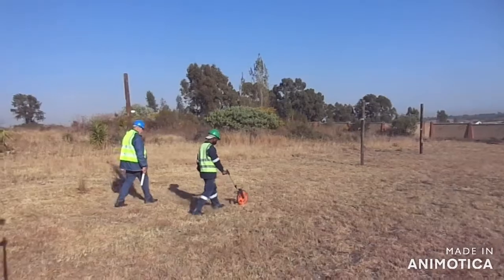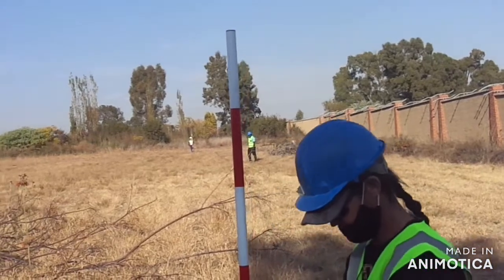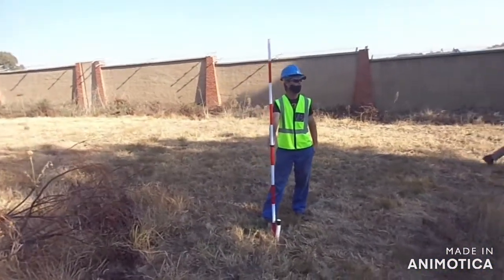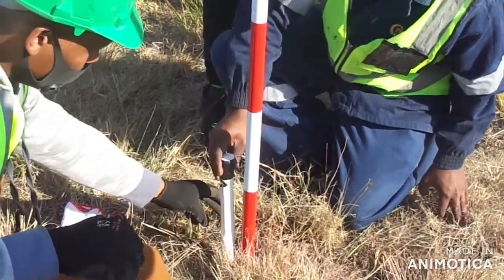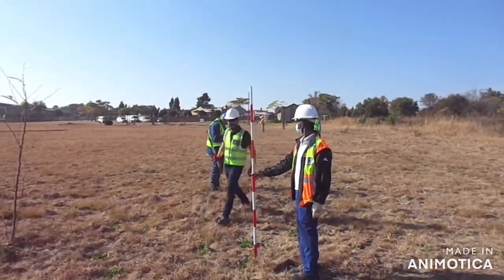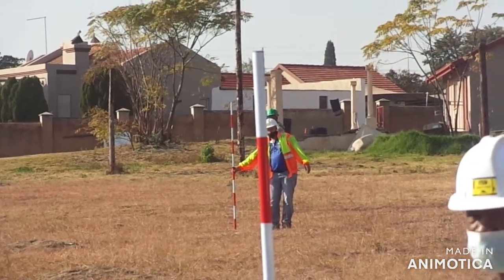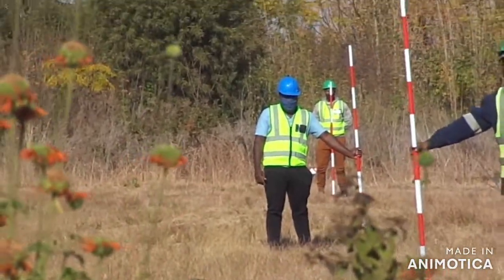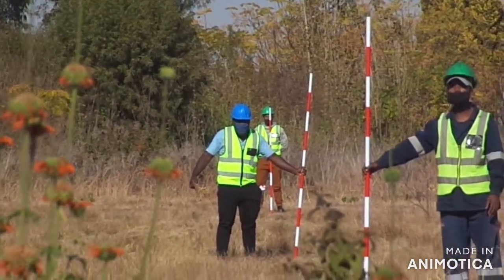Ranging rods used to survey a route to plant poles for Aerial fibre cable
Session where the students are using Ranging rods to survey the new Aerial fibre route on the first practical session on the training program.The survey is to determine where we going to plant the new poles.
 The video for the pole planting will follow this survey video